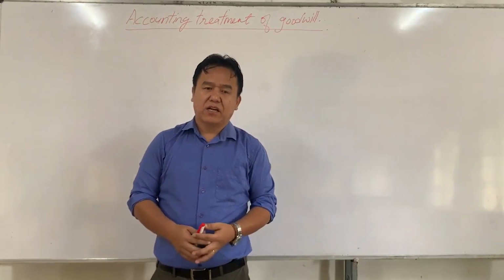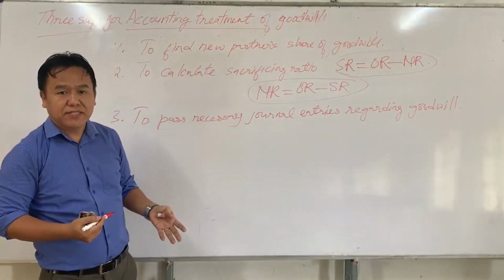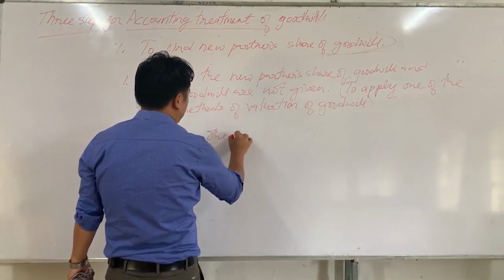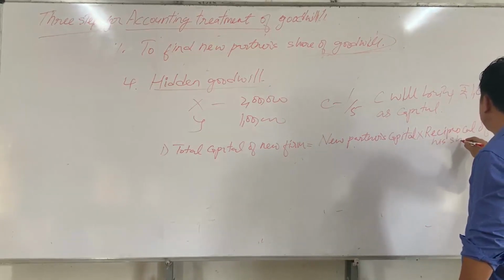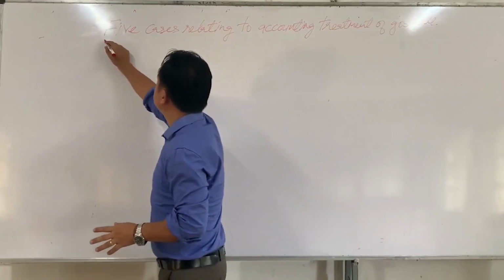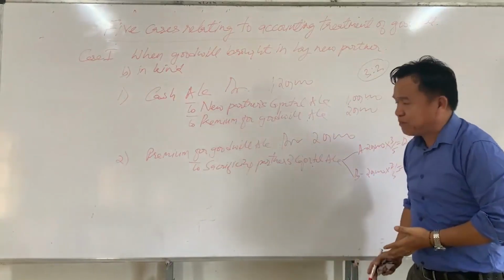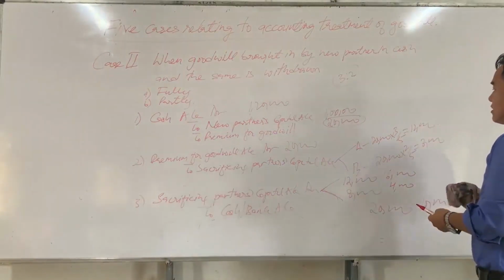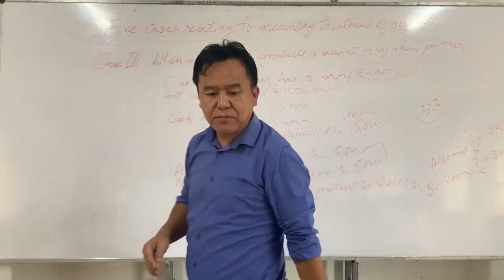Class 12 Accountancy Accounting Treatment Of Goodwill Part 1